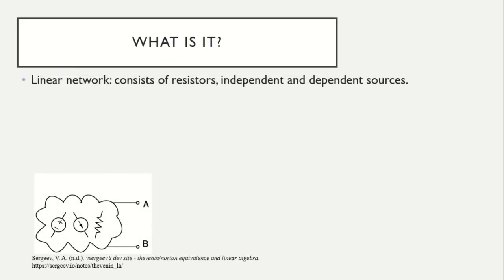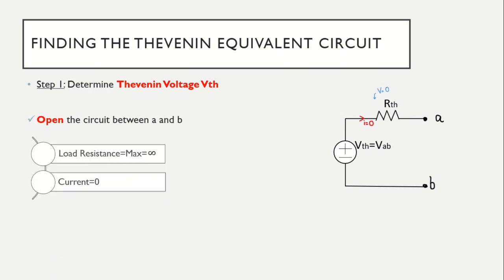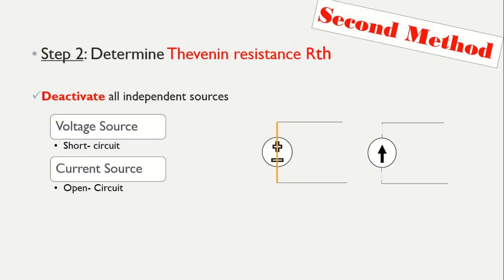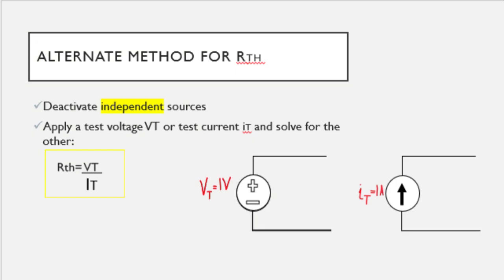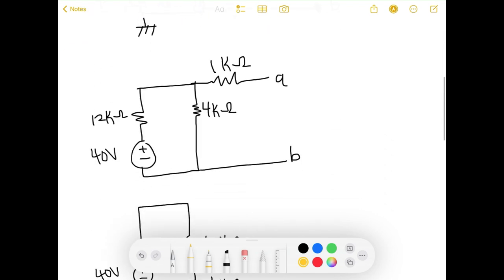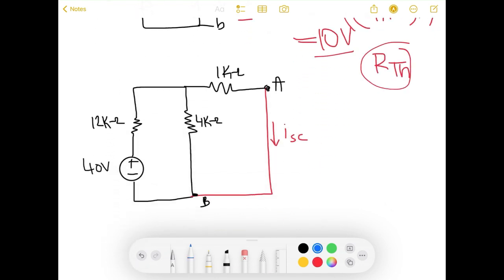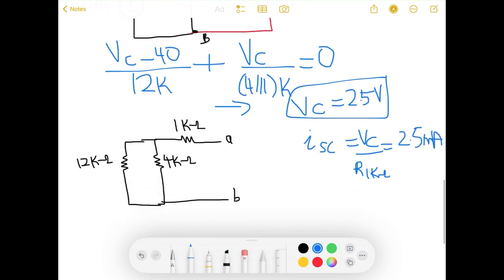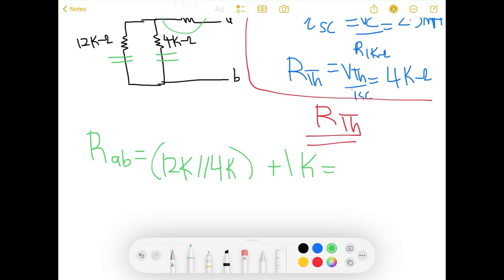Thevenin Equivalent (explanation-example)- EECE210